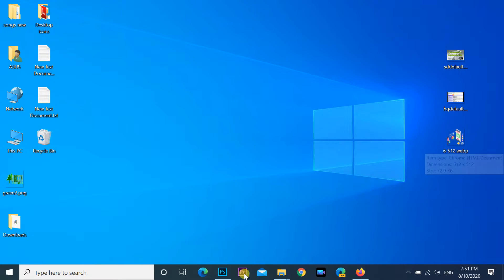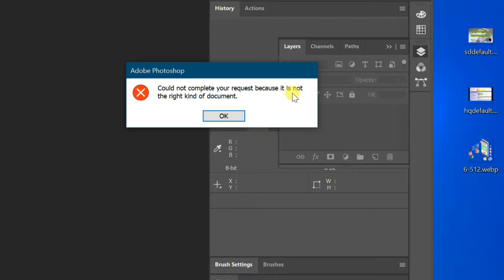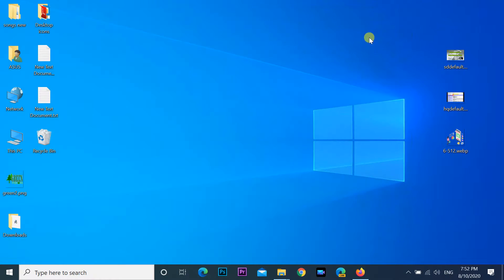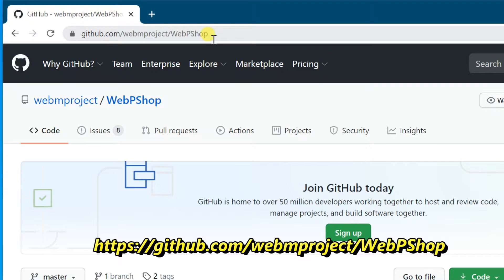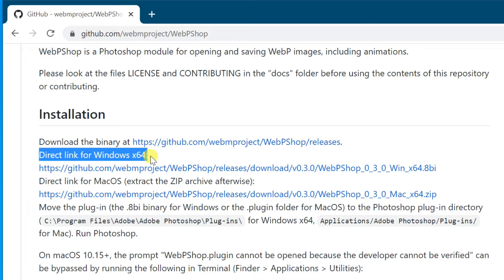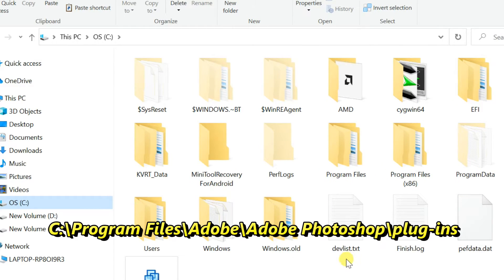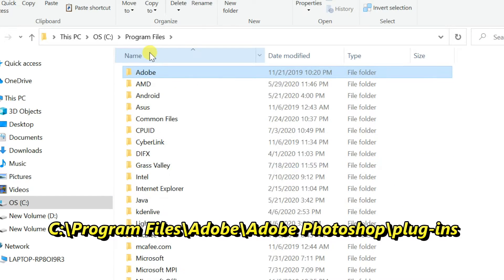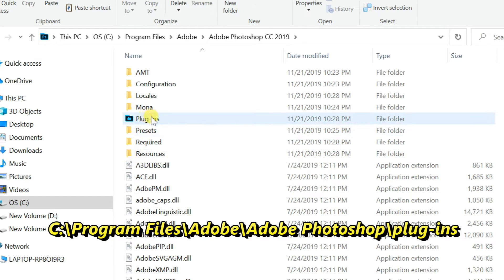How to Open WebP Image Files in Photoshop || Fix WebP Image Opening Error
How to fix .webp image opening error "Could not complete your request because it is not right kind of document." in Photoshop

In this informative tutorial, you'll learn the step-by-step process of opening WebP image files in Adobe Photoshop. WebP is a popular image format, and if you've ever encountered compatibility issues, this guide will show you how to effortlessly work with WebP files in Photoshop, ensuring you can edit and enhance your images without any hassle. Say goodbye to format limitations and unlock the full potential of your creative projects with this easy-to-follow tutorial.